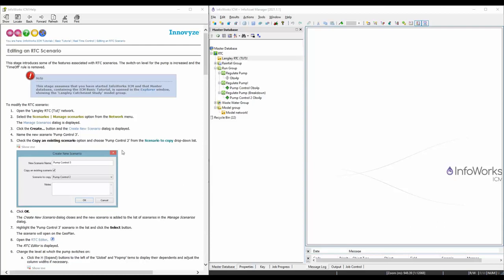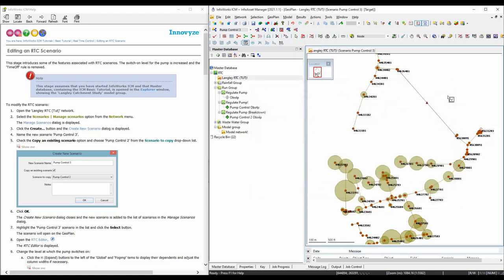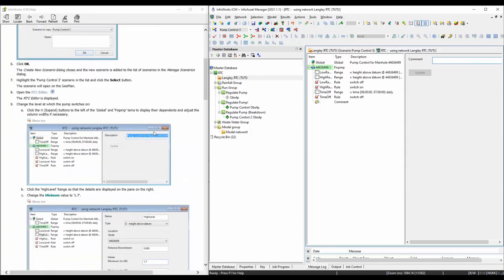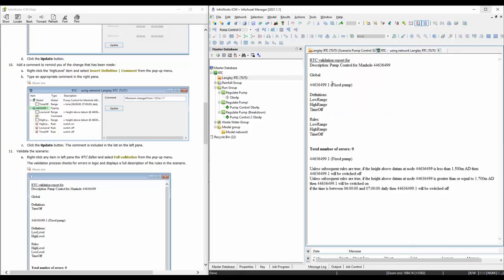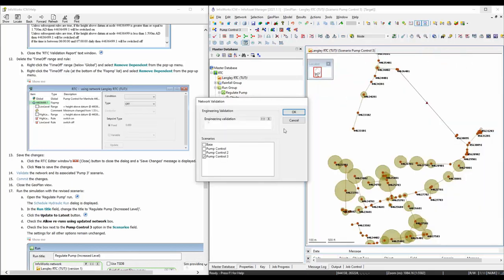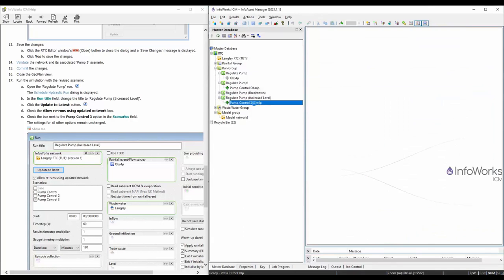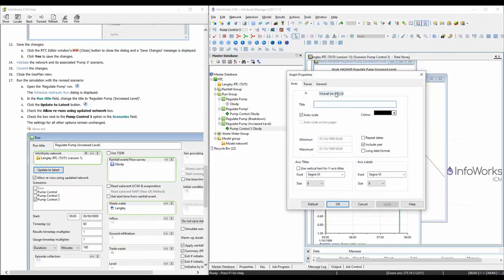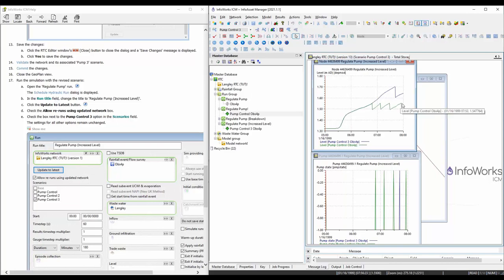InfoWorks ICM Basics Tutorial Series | Video 32: Editing an RTC scenario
This stage introduces some of the features associated with RTC scenarios. The switch-on level for the pump is increased and the 'TimeOff' rule is removed.